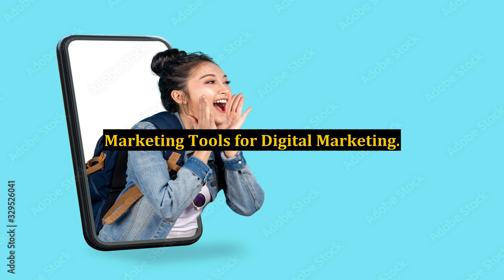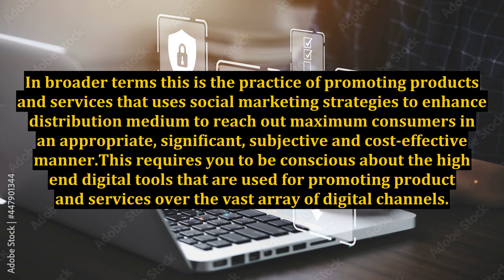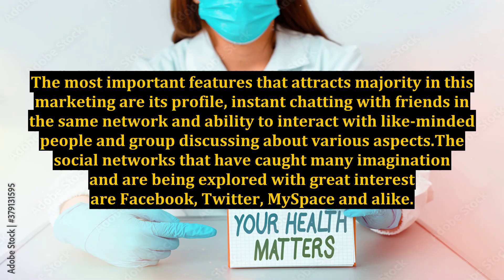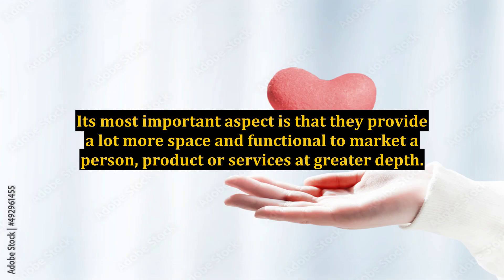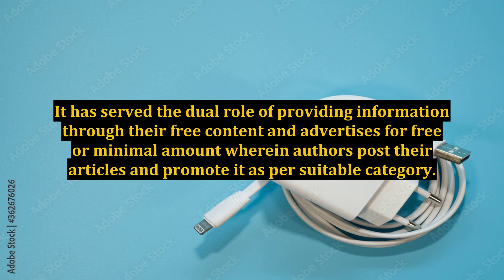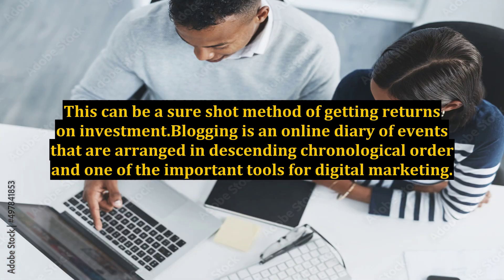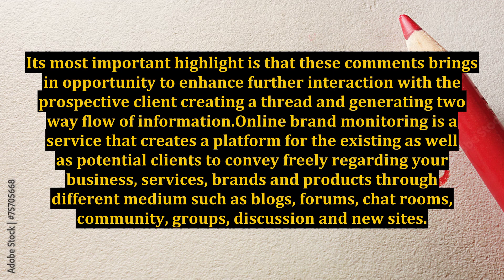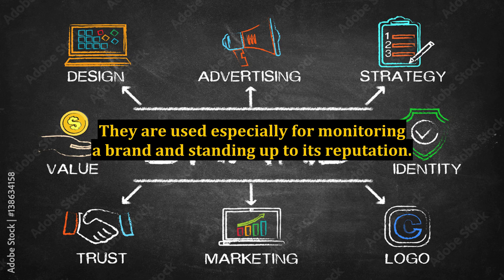Marketing Tools for Digital Marketing